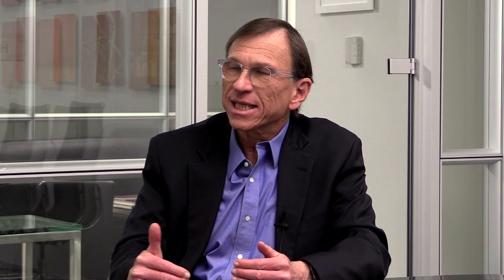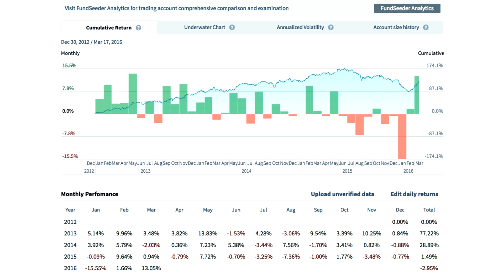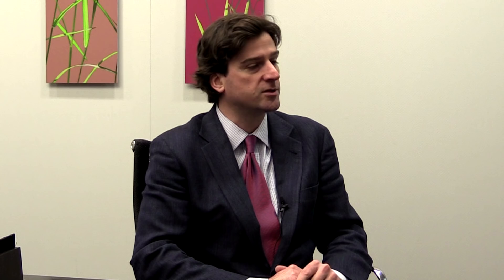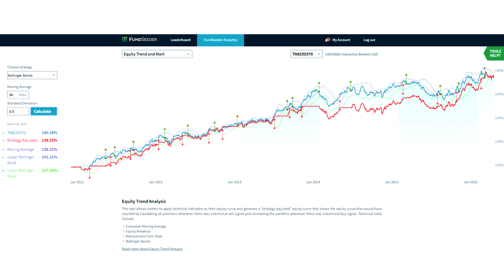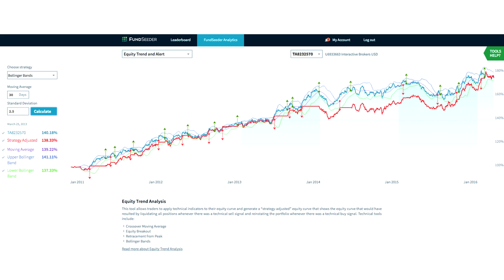Jack Schwager discusses FundSeeder, a free platform to find undiscovered worldwide trading talent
00:00 - Intro

00:32 - FundSeeder: A free platform designed to find undiscovered world wide trading talent
Connecting emerging traders with FundSeeder Investments and investment capital
The mission to “democratize and globalize the asset management world”

04:27 - The benefits of tracking daily performance data, where there’s nowhere to hide a traders risks
Every trader can benefit from the analytics, but how will the most talented traders get an allocation?

08:50 - The tools and metrics for traders to apply technical analysis to an equity curve and a rolling indicator function for multiple periods
How trader demand will expand FundSeeder’s linkage to the brokerage universe
Unverified trader track records can still be eligible for capital allocations, but cannot land on the “Leaderboard”.

14:49 - Finding the next Market Wizards through the platform, who will likely be more global
The potential to launch and enhance trading careers

In this Opalesque TV interview, Jack Schwager, the bestselling author of the Market Wizards series introduces FundSeeder (Fundseeder.com), a free online platform designed to find undiscovered worldwide trading talent. The FundSeeder founders, which include CEO, Emanuel Balarie, COO James Bibbings, and CRO, Jack Schwager, created this solution so that all traders can have a centralized website where they can link their brokerage accounts to create daily, real time verified track records of their performance, and potentially attract capital from investors.

The FundSeeder partners were motivated to launch the website by a major limitation in the current investment world, with “the same small number of curators directing investor assets into the same, small number of super-large asset managers," says Jack Schwager.

The current investment environment consequently overlooks a tremendous scope of other traders who have talent and can outperform larger asset managers, but do not have access to capital. FundSeeder offers a solution, whereby any trader in the world can link their brokerage account to the website, establish a verified track record, and gain access to numerous trading tools, such as a chart of their equity curve. In the future, the sister company of FundSeeder, FundSeeder Investments, will identify the top performing traders and look to allocate to them directly. The mission of the platform is to “democratize and globalize the asset management world”, and could potentially find the next generation of talented traders, including the next Market Wizards.

Learn About:

    FundSeeder: A free platform designed to find undiscovered worldwide trading talent
    How FundSeeder connects emerging traders with FundSeeder Investments and investment capital
    The benefits of tracking daily performance data, “where there’s nowhere to hide a trader’s risk”
    The tools: metrics, technical analysis, equity curves, rolling indicator functions for multiple periods
    Unverified trader track records are still reviewed as possible candidates for capital allocations, but are not eligible for the “Leaderboard”
    How the FundSeeder model is different from Schwager’s earlier research for Wizards

Jack Schwager is a Co-founder and Chief Research Officer of FundSeeder, a firm that seeks to find undiscovered trading talent worldwide via its trader platform (FundSeeder.com) and to connect unknown successful traders with sources of investment capital through its sister company FundSeeder Investments. Mr. Schwager is a recognized industry expert in futures and hedge funds and the author of a number of widely acclaimed financial books. Previously, Mr. Schwager was a partner in the Fortune Group (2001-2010), a London-based hedge fund advisory firm. His prior experience also includes 22 years as Director of Futures research for some of Wall Street’s leading firms, most recently Prudential Securities.

Mr. Schwager has written extensively on the futures industry and great traders in all financial markets. He is perhaps best known for his best-selling series of interviews with the greatest hedge fund managers of the last three decades: Market Wizards (1989), The New Market Wizards (1992), Stock Market Wizards (2001), Hedge Fund Market Wizards (2012), and The Little Book of Market Wizards (2014). His other books include Market Sense and Nonsense (2012), a compendium of investment misconceptions, and the three-volume series, Schwager on Futures, consisting of Fundamental Analysis (1995), Technical Analysis (1996), and Managed Trading (1996). He is also the author of Getting Started in Technical Analysis (1999), part of John Wiley’s popular Getting Started series.